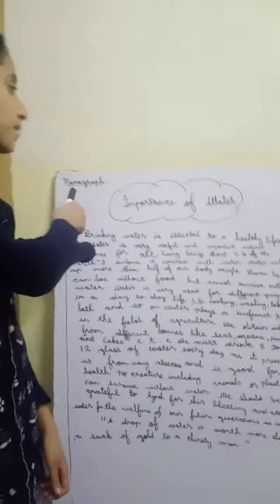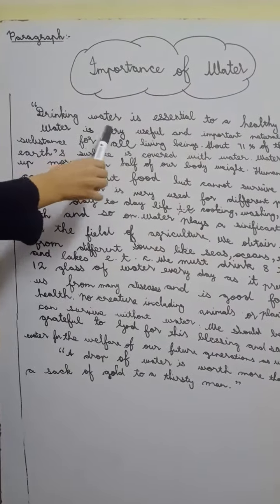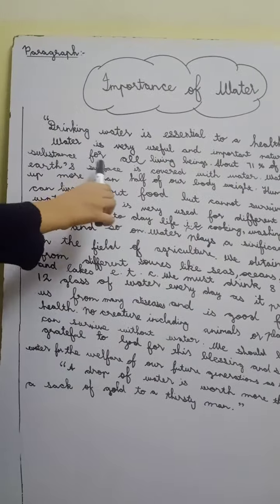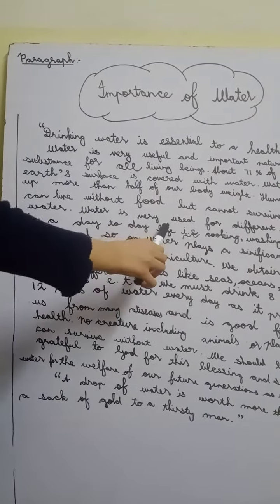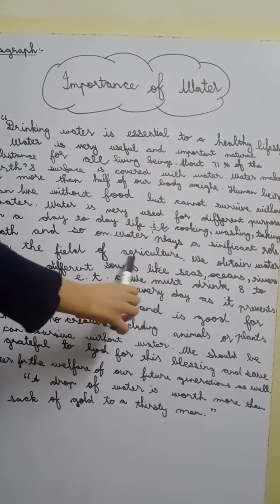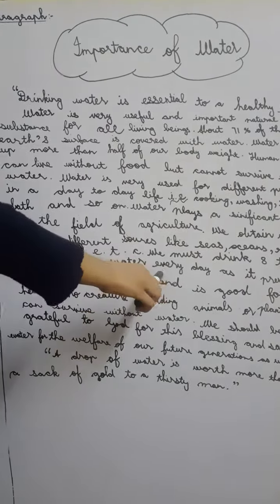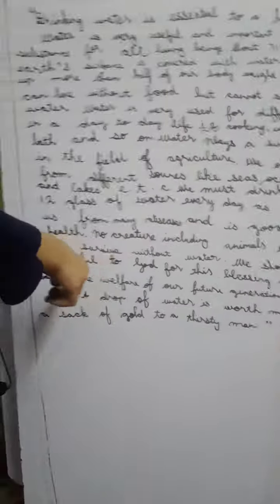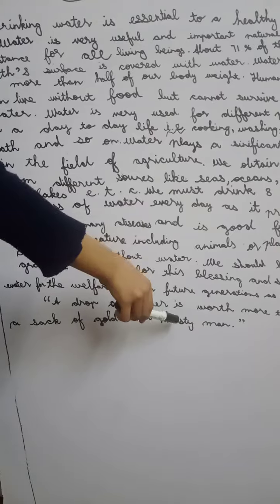Importance of Water (Paragraph) Tooba